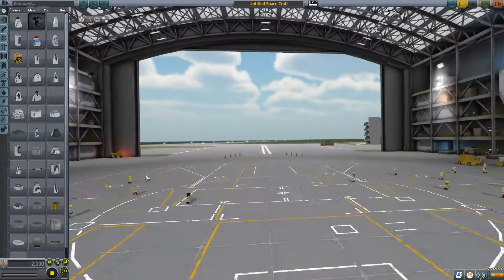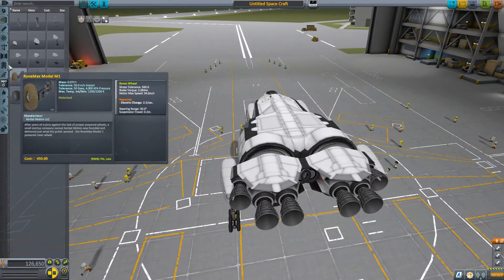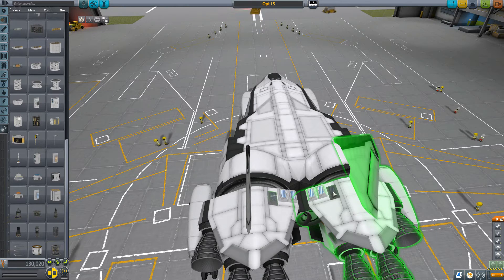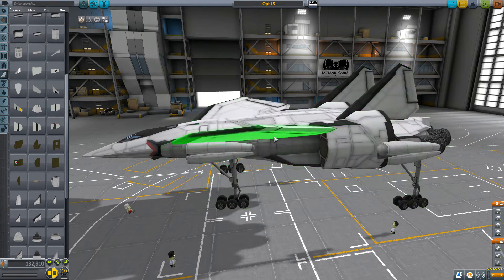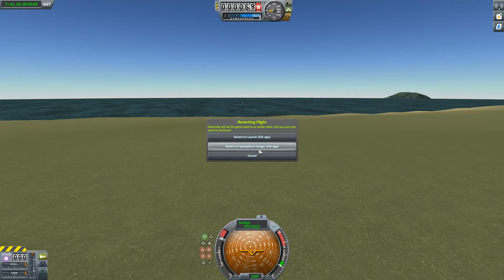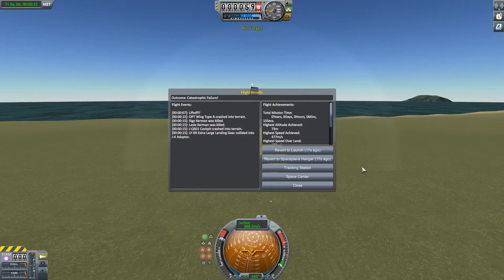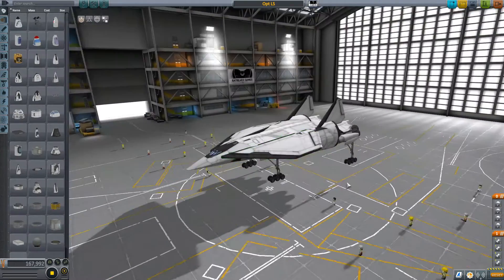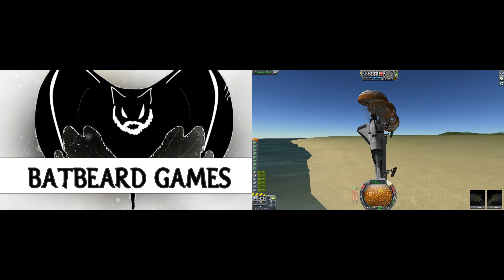Kerbal Space Program Sandbox 36 OPT Mod "Land Speed Record Challenge" Encore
Stream requested an Encore. And since it was so popular, I will oblige. :p Now lets go fast!

OPT Space Parts V1.7 Mod